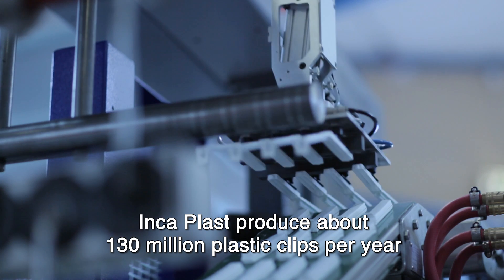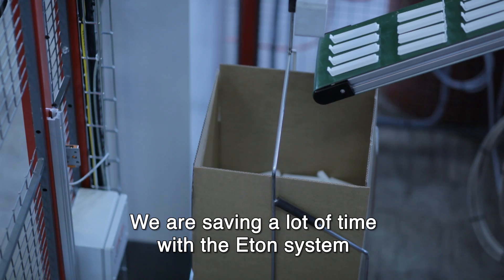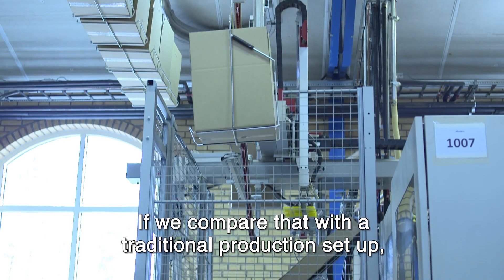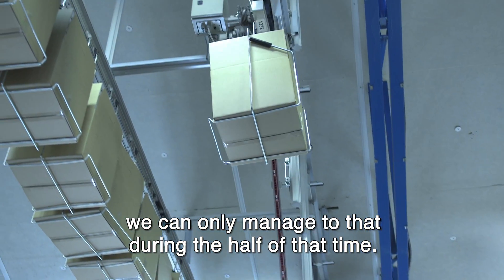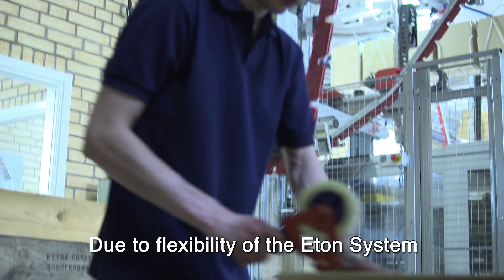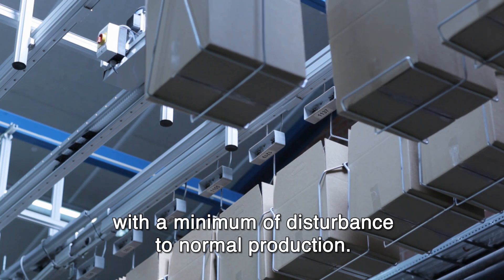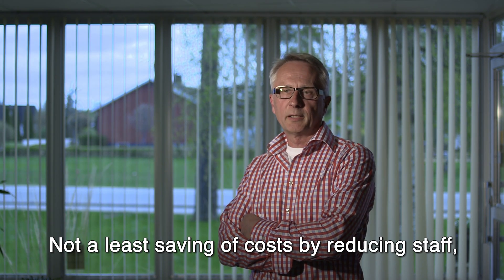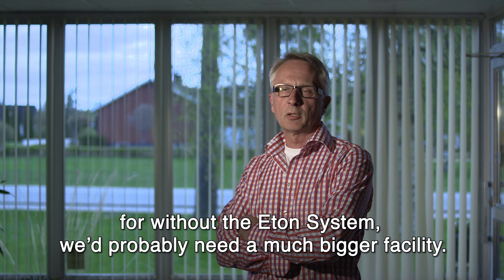Eton Systems: Testimonial Inca Plastic